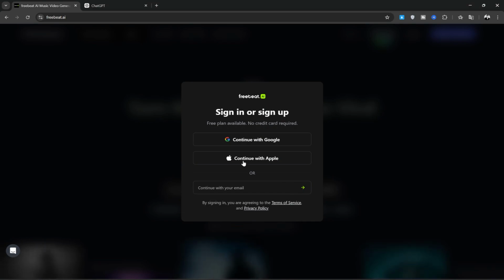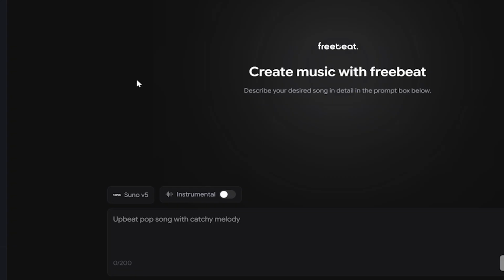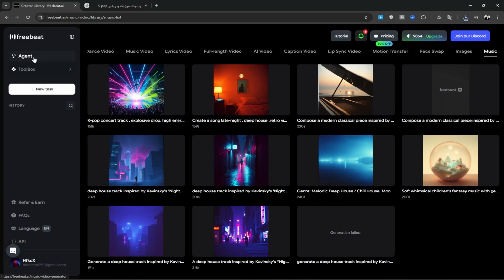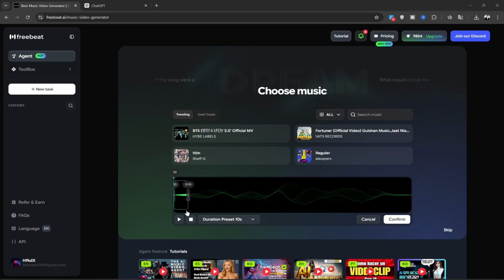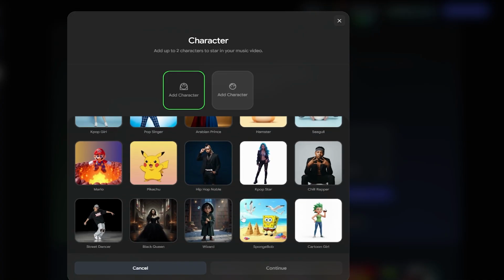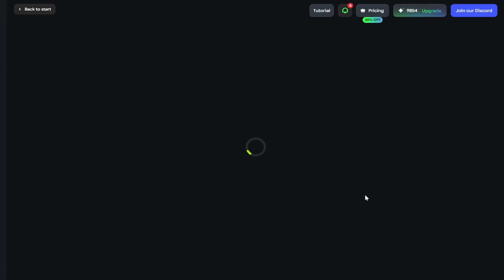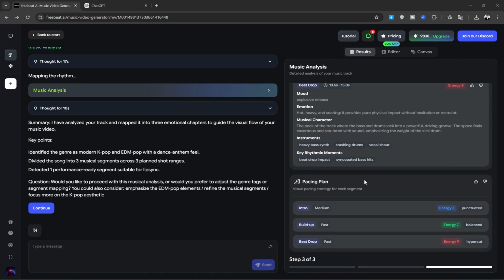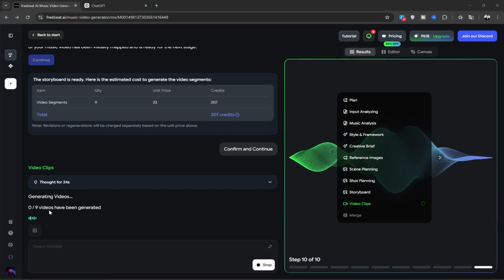Freebeat AI: Transform Any Song Into a Viral K-pop Music Video Instantly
How To Make Professional K-pop Music Videos with AI Agent (Step-by-Step)
🔗 USE THE FREEBEAT AI MUSIC VIDEO GENERATOR NOW:
⚡THE FUTURE OF AI MUSIC IS HERE!
Are you tired of making AI music that just sits there? In 2026, the game has changed. You no longer need a professional studio or a massive budget to create viral K-pop hits. In this video, I’m showing you the Secret AI Music Video Generator that is taking over the internet: Freebeat AI.
We are going to use the most advanced AI Music Video Agent to transform a simple Suno 3.5 track into a high-fidelity, cinematic music video. Whether you are a content creator, a musician, or into YouTube automation, this tool is a MUST-HAVE for your AI toolkit.
In this comprehensive Freebeat AI tutorial, we explore the "Expert Mode" of the AI Music Video Agent. This isn't just a simple slideshow; this is a multi-layered AI workflow. I will walk you through:
• How to generate high-energy K-pop tracks using Suno 3.5.
• Using the AI Agent to analyze emotional beats and storyboarding.
• Generating cinematic sequences and high-quality 1080p renders.
• Managing credits and choosing the right AI styles (Photorealistic, Anime, 3D).
By the end of this video, you will know exactly how to make music videos with AI that look professional and are ready for commercial usage.
⏳ VIDEO CHAPTERS
00:00 - How to Start Making AI Music Videos in 2026
00:43 - Exploring the Freebeat AI Platform & Login Process
01:39 - Best AI Music Generator: Using Suno 5 for K-pop Tracks
02:16 - How to Write Viral AI Prompts for K-pop Concert Tracks
03:42 - Downloading Your AI Song with Commercial Usage Rights
03:52 - Activating the AI Music Video Agent (Step-by-Step Guide)
06:21 - Why You Should Use Expert Mode for High-Quality AI Video
07:06 - AI Storyboarding, Shot Planning & Sequence Analysis
09:05 - Final Reveal: Incredible AI K-pop Music Video Result
09:33 - AI News: The Future of YouTube Automation and AI Tools